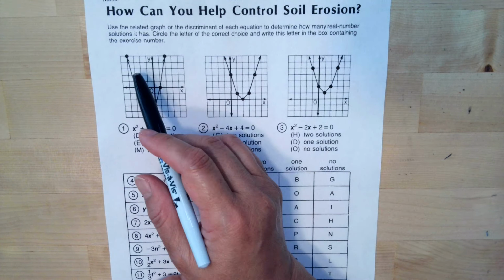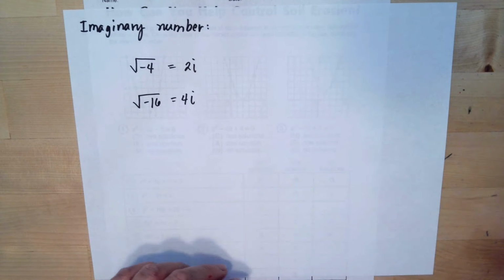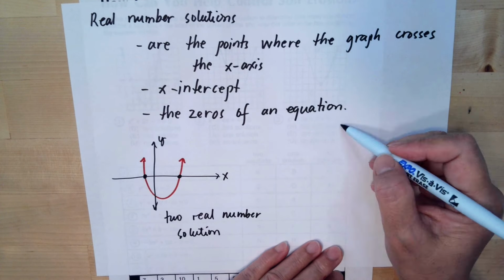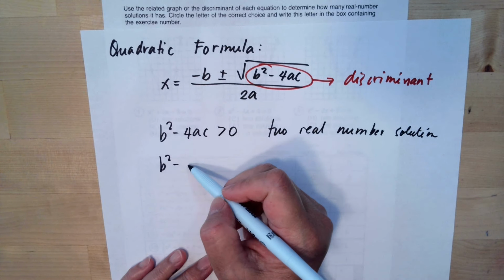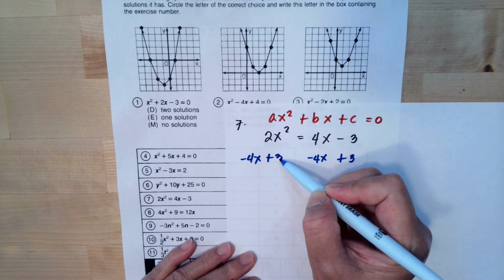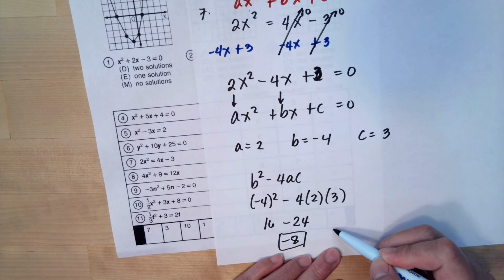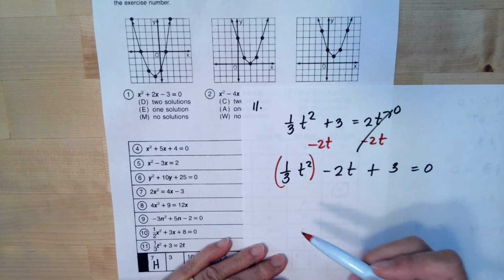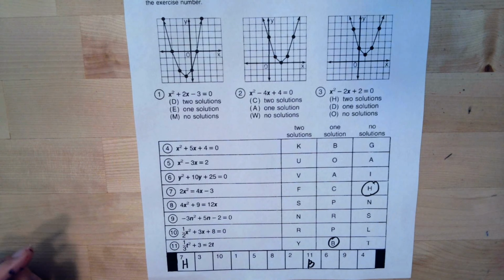How can you help control soil erosion Determine how many real number solution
Use the related graph or discriminant of each equation to determine how many real-number solutions it has.